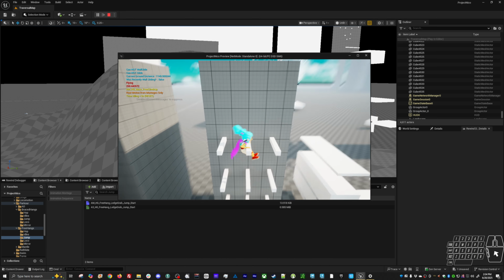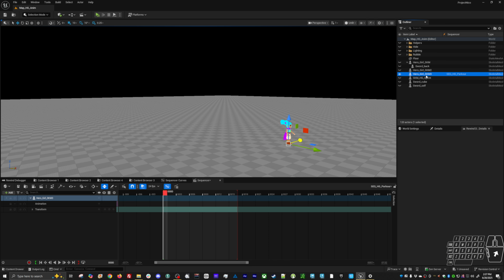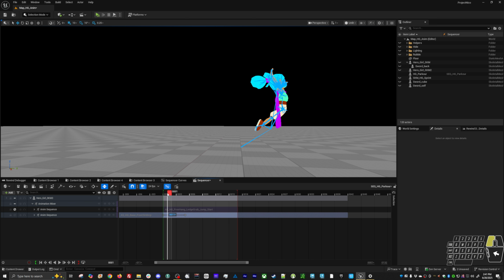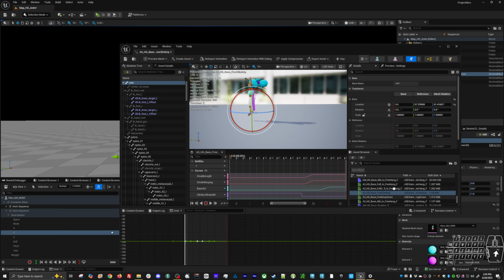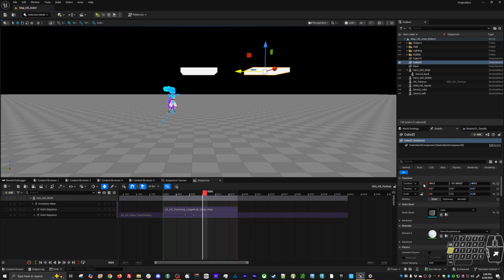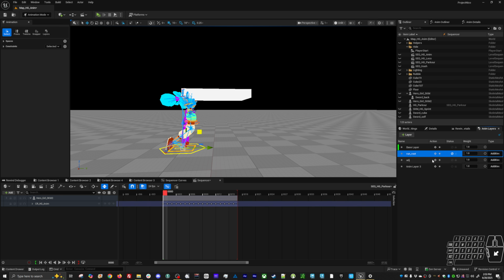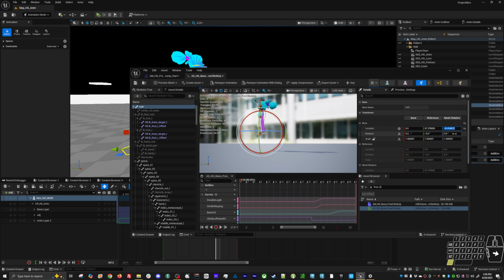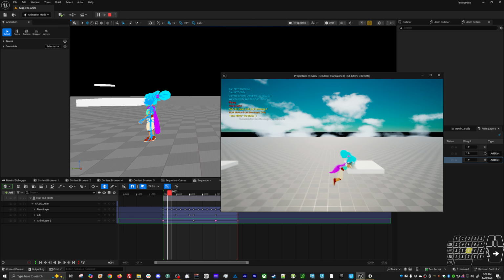UE5.6 Game Update - 2-2 Using Sequencer Animation Mixer Plugin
Creating animation in Unreal Engine with Control Rig for video games.

Activate the Plugin by searching for "mixer" in the Edit / Plugins window. You're looking for "Sequencer Anim MIxer"

0:00 Reviewing New Parkour Animation
4:30 Setting up Anim Mixer in Sequencer
8:20 Using Anim Mixer, Blending Anims Together
11:15 Cleaning up Root Motion
15:10 Testing the Animation
18:50 Using Control Rig
23:40 Looking at Hand Offsets